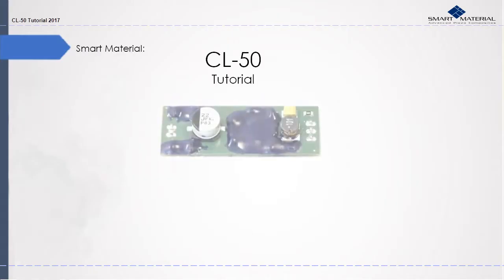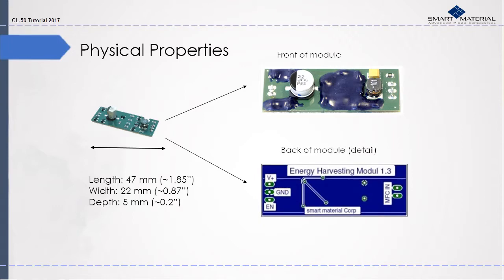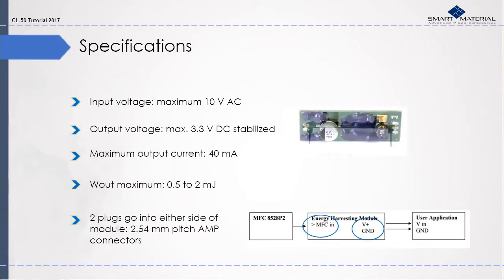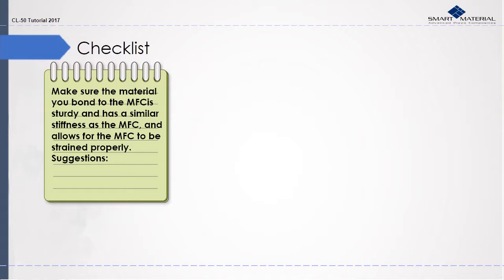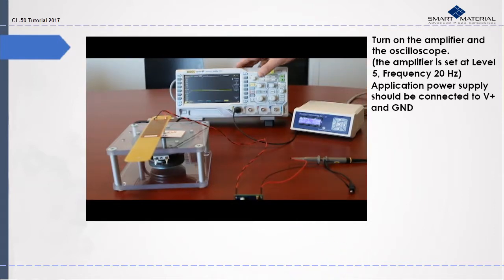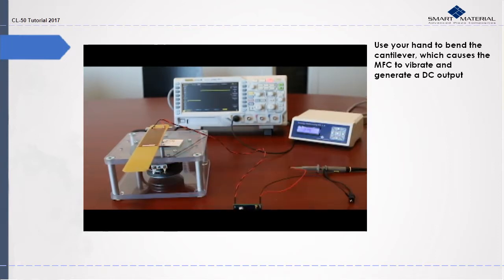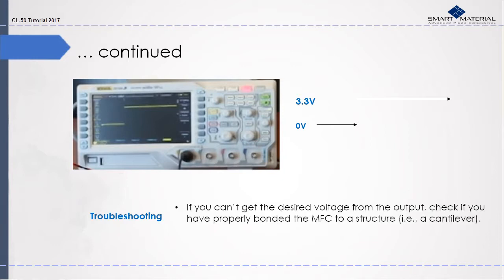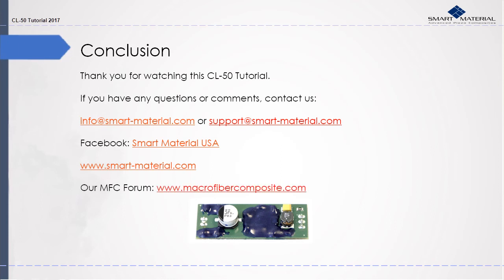CL 50 Energy Harvesting module Tutorial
The CL-50 is an energy harvesting module (conditioner) for piezo ceramic based harvesters. Designed specifically for the Macro Fiber Composite P2 type product line, it is used to transform the generated electric charge from a piezo ceramic vibration harvester to 3.3V DC to power standard electronic circuits.